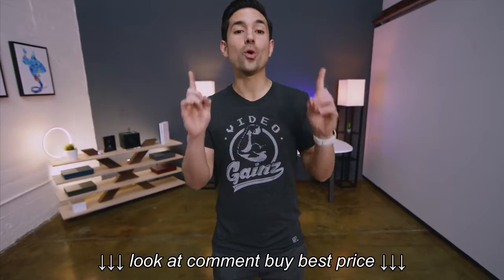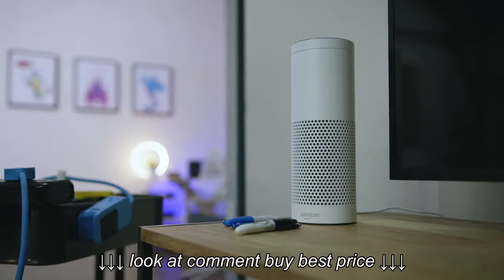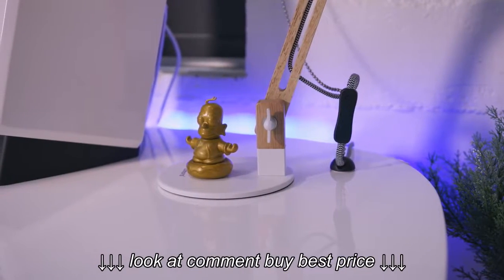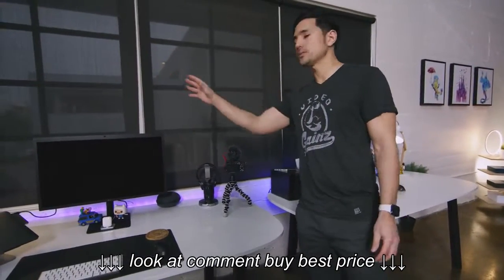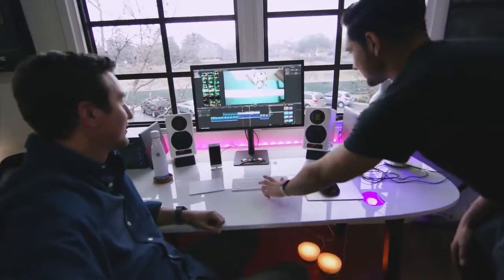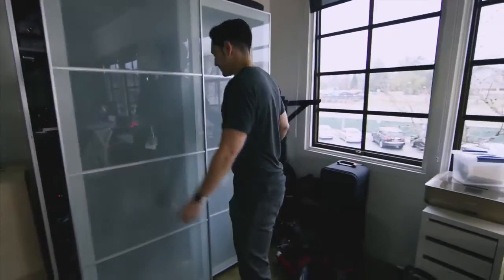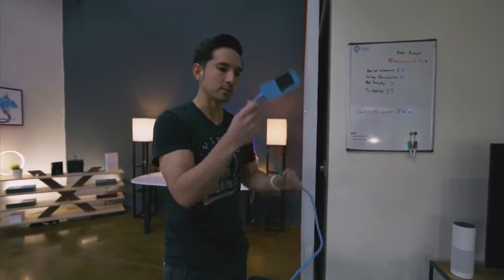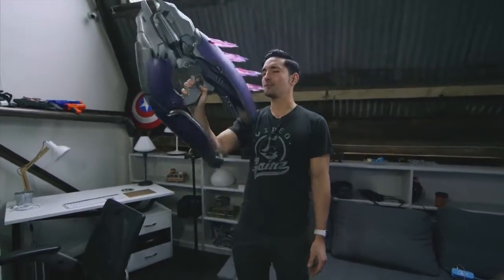The Ultimate Office & Setup Tour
The Ultimate Office & Setup Tour  , The Ultimate Office & Setup Tour